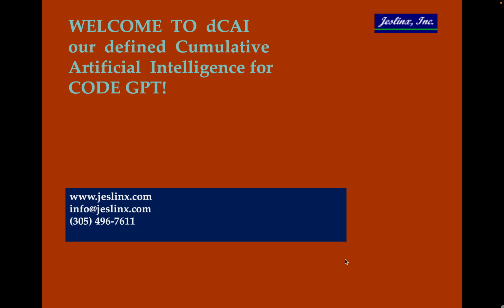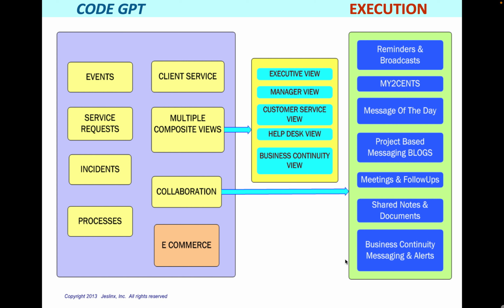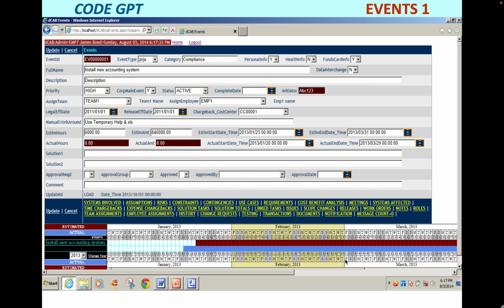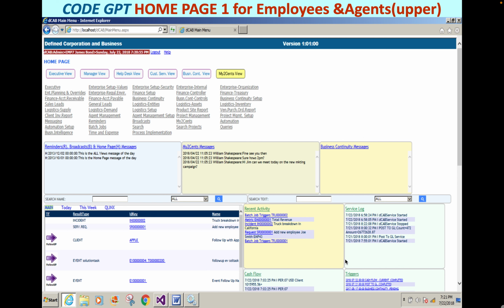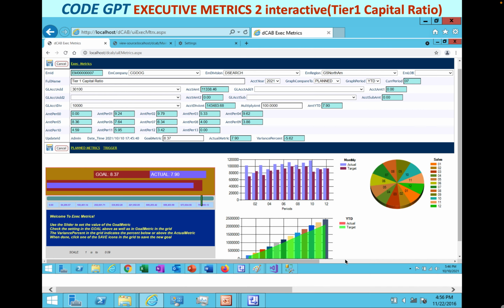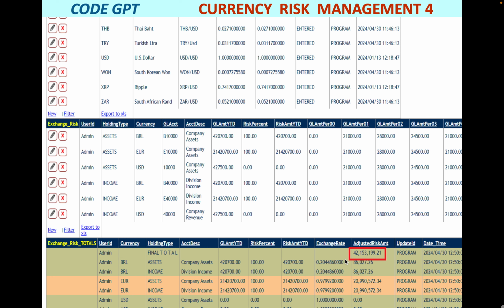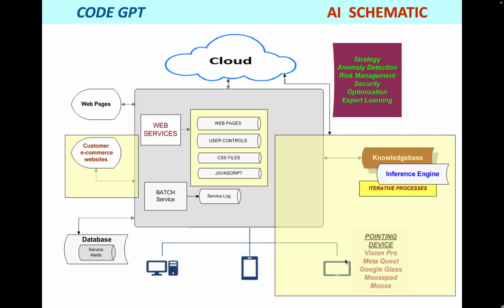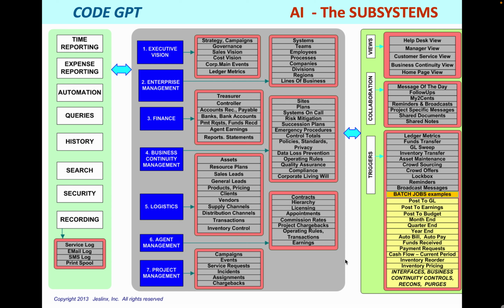rec575N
Build expertise and intelligence for your small or large organization using CODE GPT - our code generative AI strategy. We deliver modern technology and competitiveness for your products and services whether U.S. or Internationally based.
Because we are designed to be global and multi-currency, our enterprise suite is positioned as a preferred solution for existing workloads in the Mainframe, Client-Server and other proprietary environments.  Use our migration methods and risk management strategy to get to the cloud or hybrid architecture quickly and intelligently.